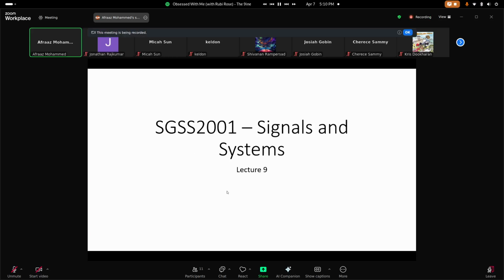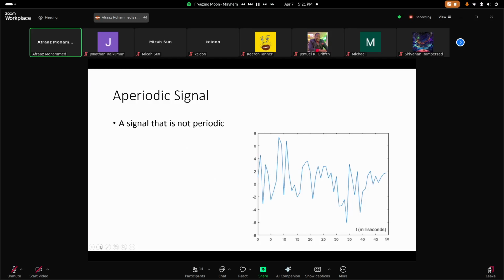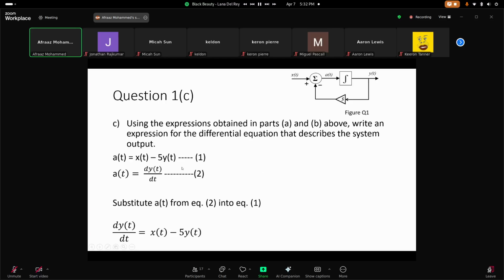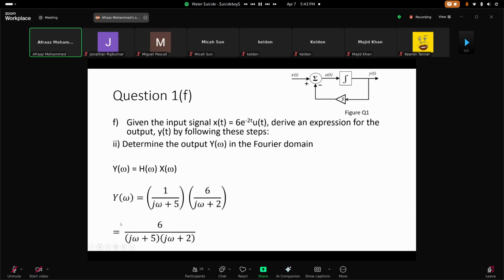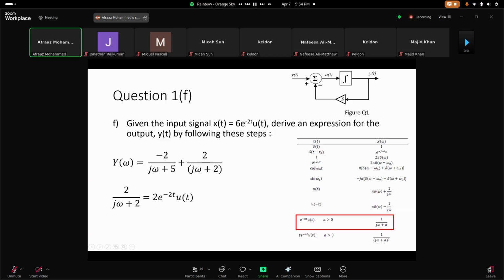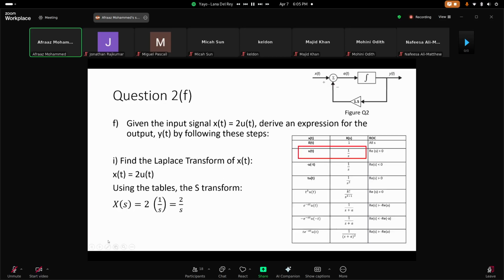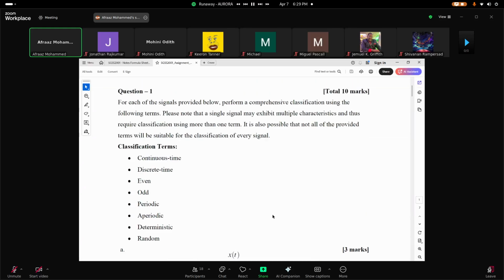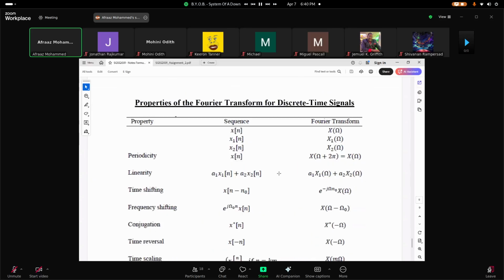SGSS2001 10th Class Fourier, Laplace, Characteristics, Assignment 2 review, Exam Hints. 7/4/25